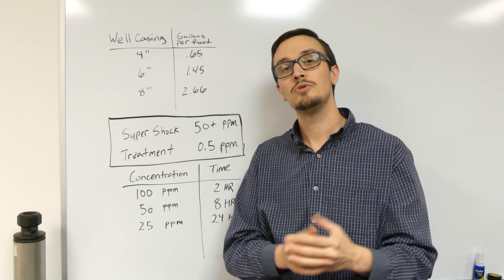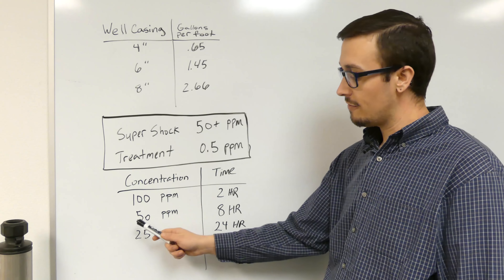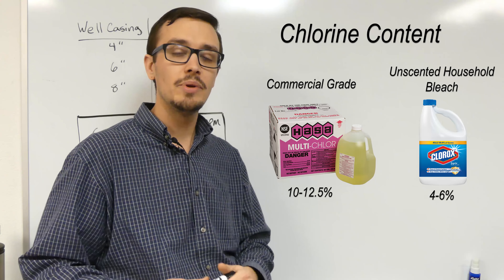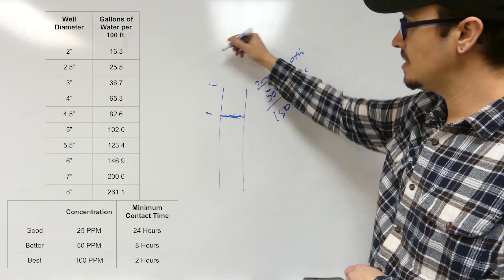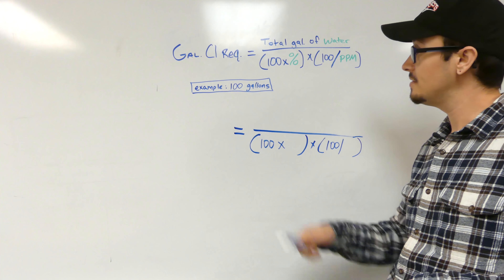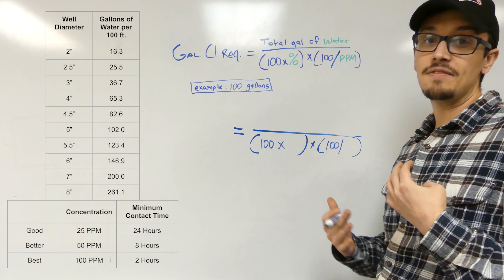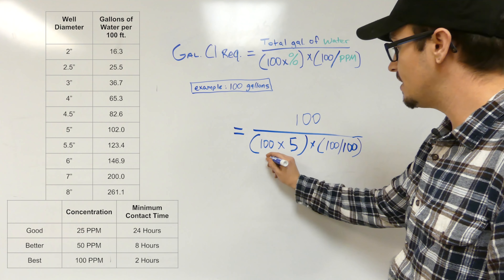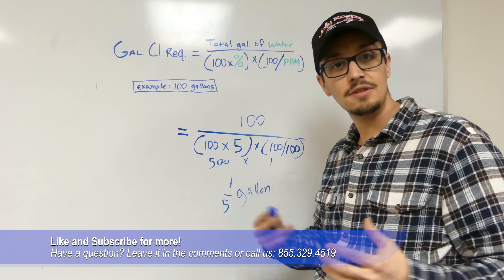Disinfecting Well/Water System: How Much Chlorine to Use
We show you how to determine the correct amount of contact time and concentration of chlorine (ppm) to successfully disinfect your well water system.

Unlike public water supplies that are regularly tested to ensure the water is safe to drink, individuals or families using private water supplies are responsible for testing for contamination.